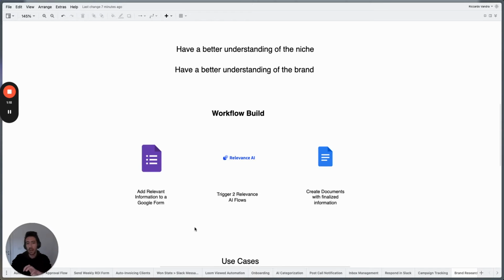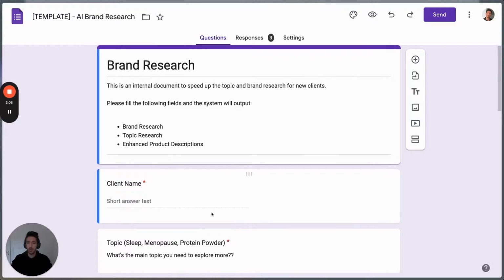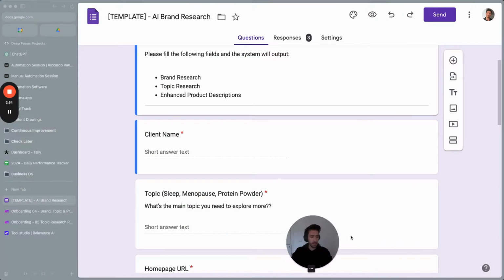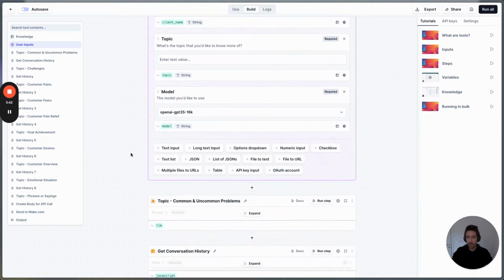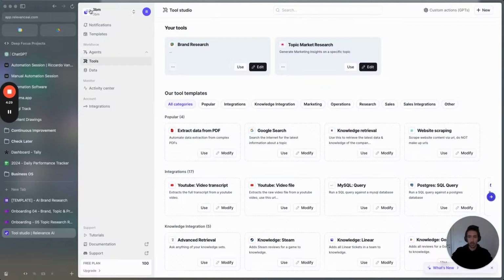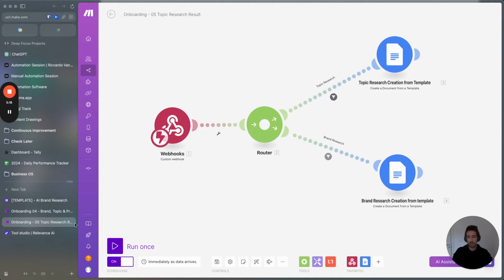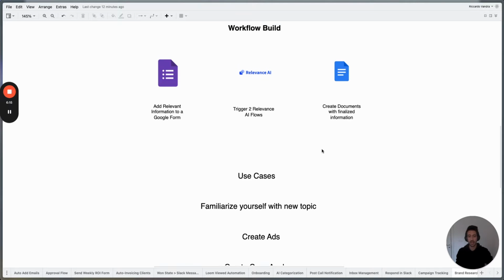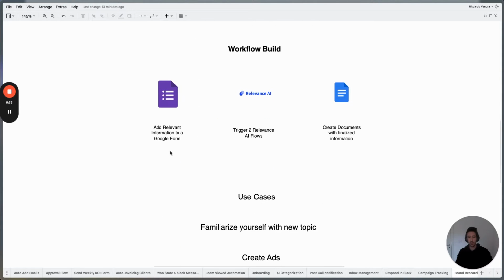How to Build an AI Brand Research Process | Make.com & RelevanceAI Workflow